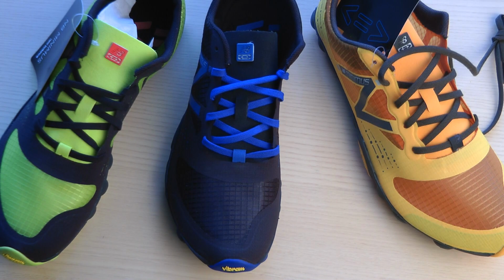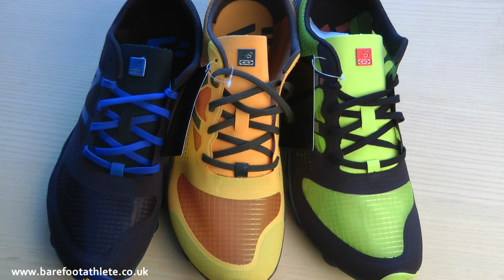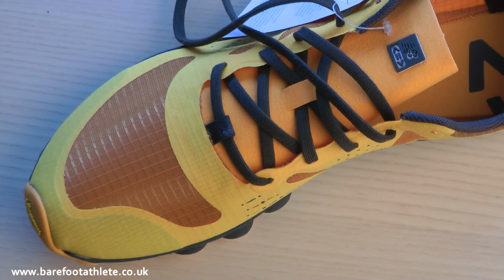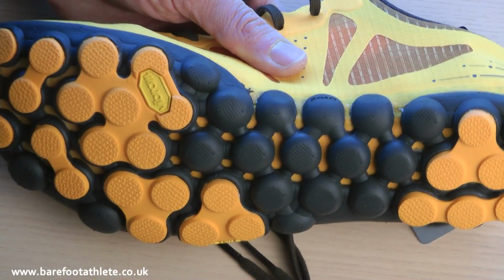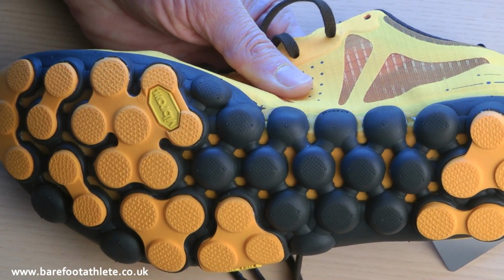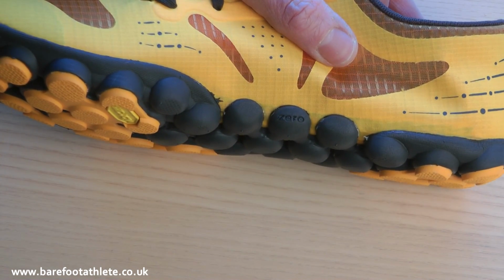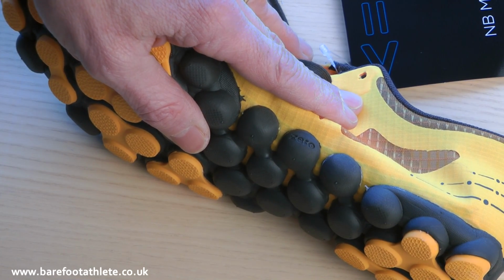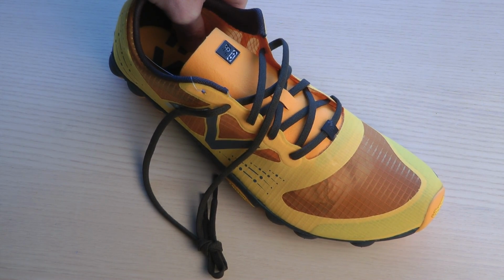New Balance Minimus MT00 Trail Shoe Review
review of the New Balance Minimus MT00 Trail Shoe